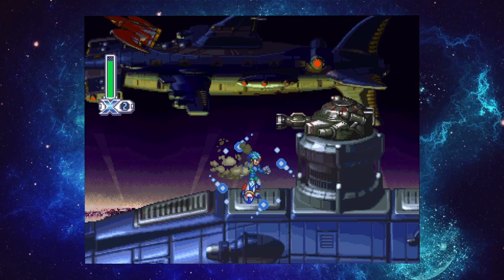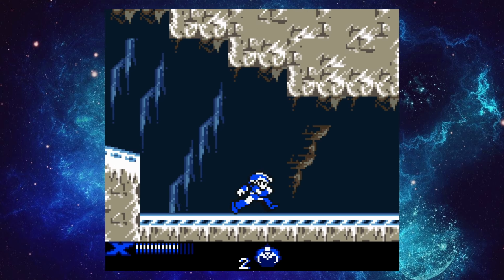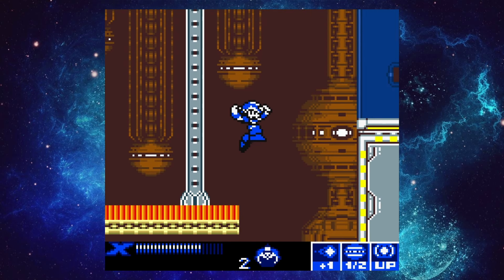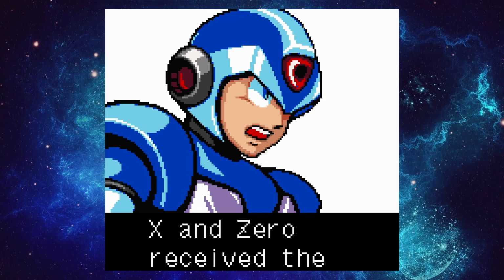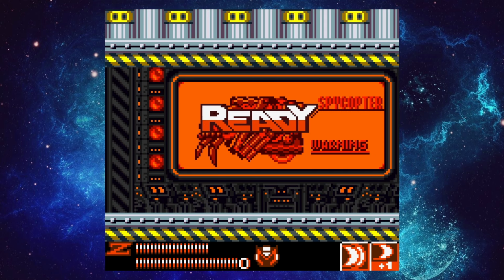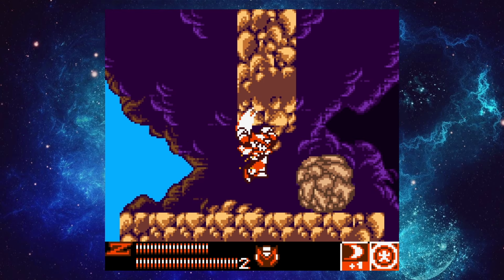Mega Man Xtreme Duology | Worthy of being an X Game?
The Mega Man Xtreme Games are Mega Man Games that aren't really talked as much as the other X games, so I decided to be the only person on YouTube to talk about them.

Podcast - @theanonymousgamers782